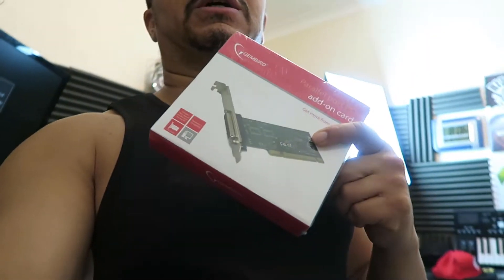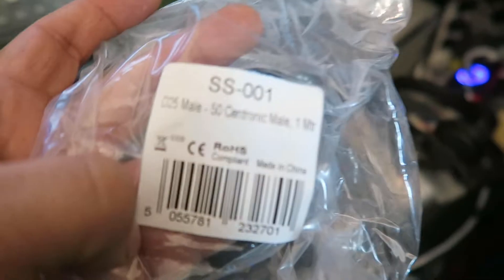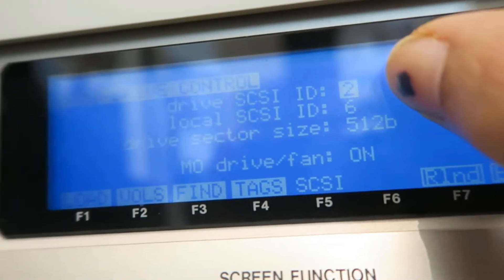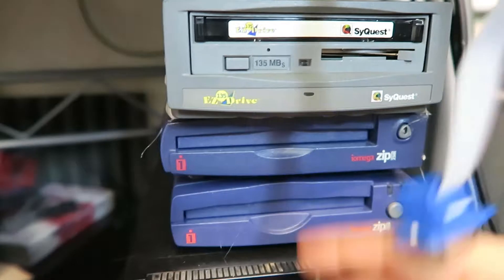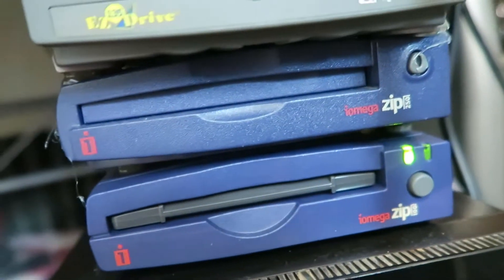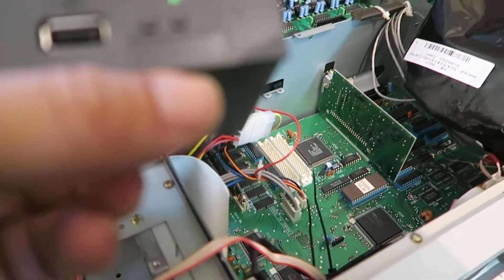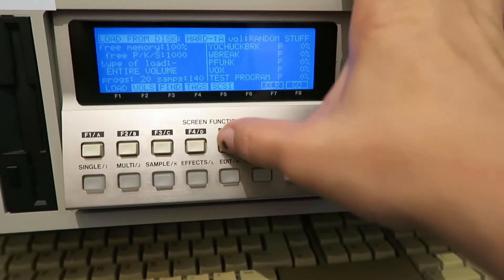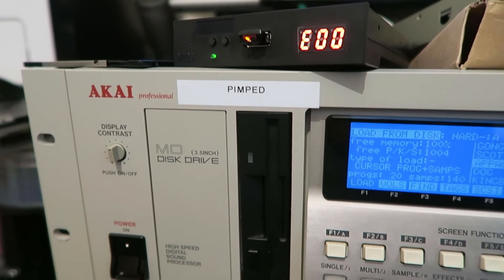MORE RETRO TECH | AKAI MODDING | EZ ZIPS | DRUM & BASS